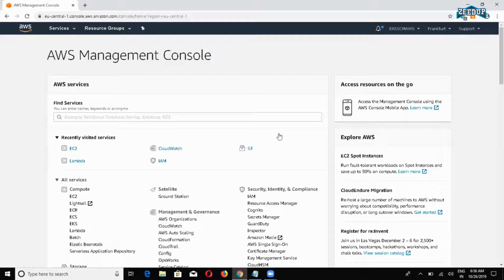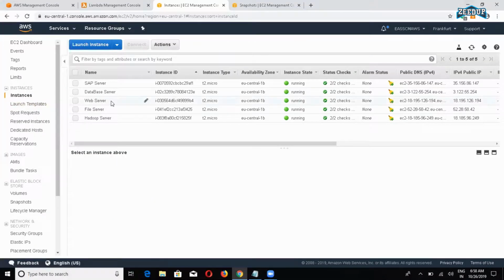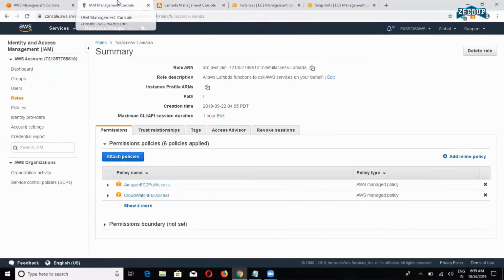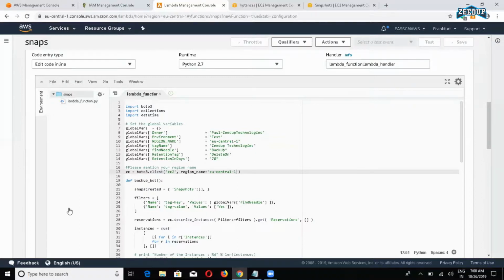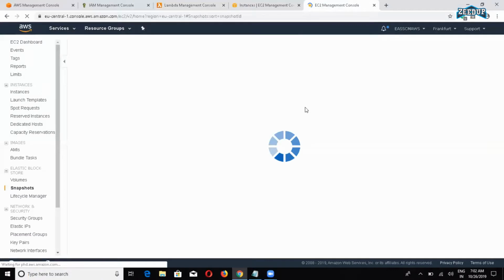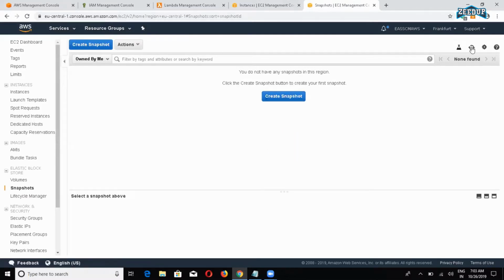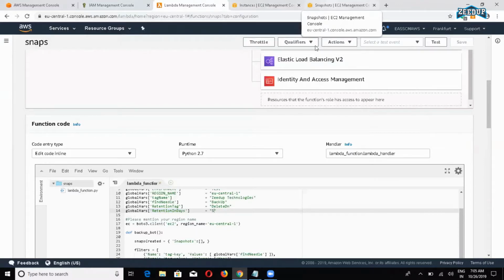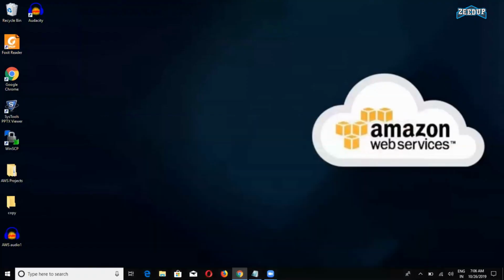Managing Ec2 instance scheduled snapshots via Lambda Functions for Prod Env in English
Managing Ec2 instance scheduled snapshots via Lambda Functions for Production Environment in English